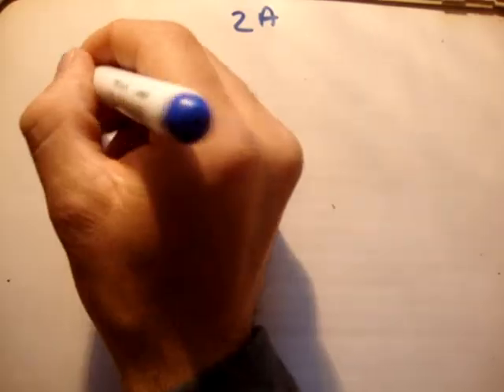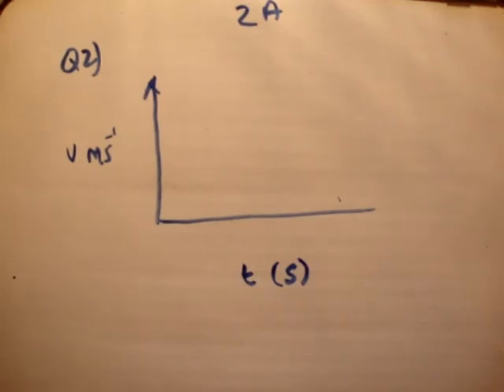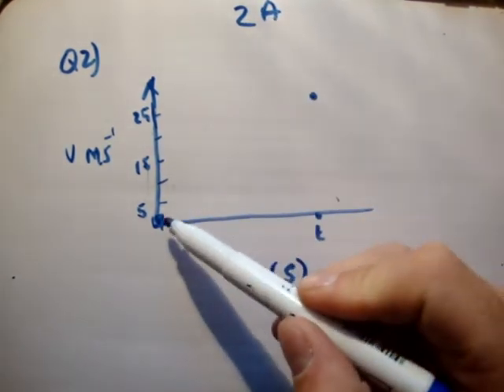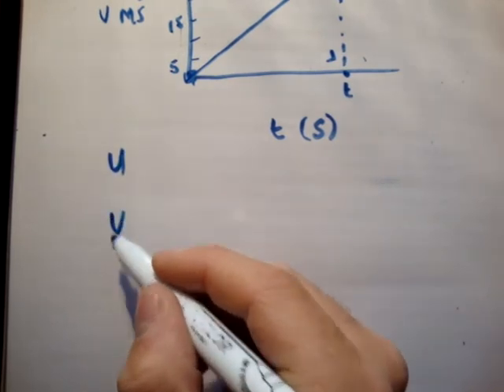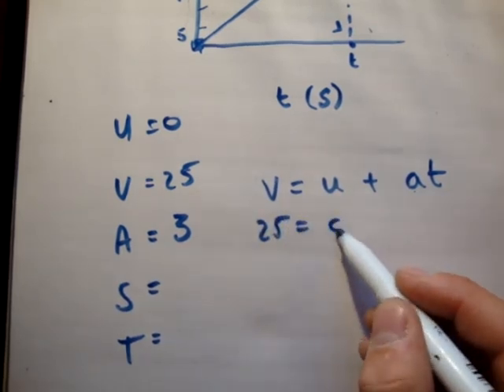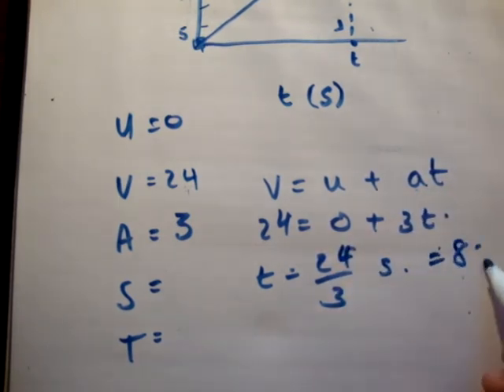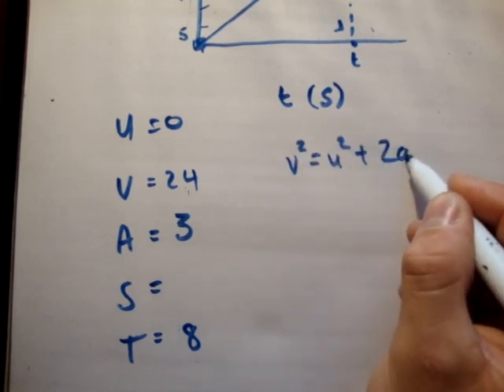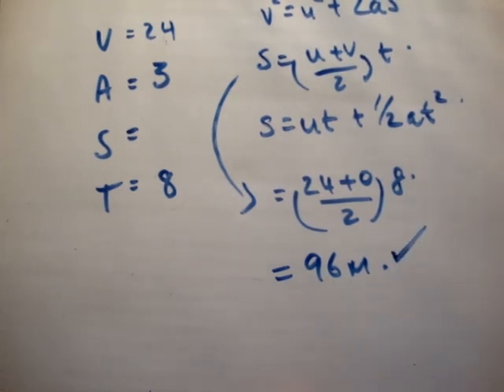Applied Maths LC textbook solution Ex 2a q2